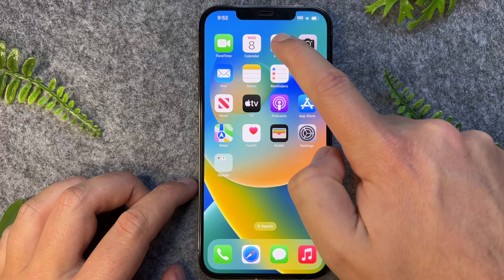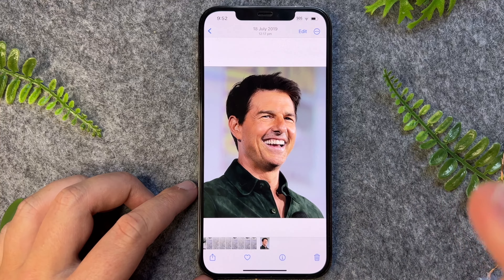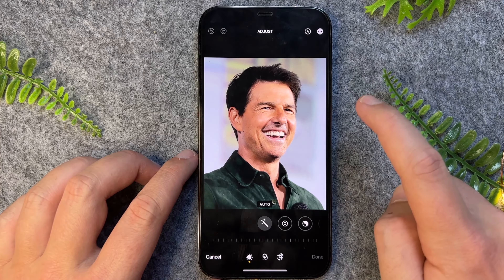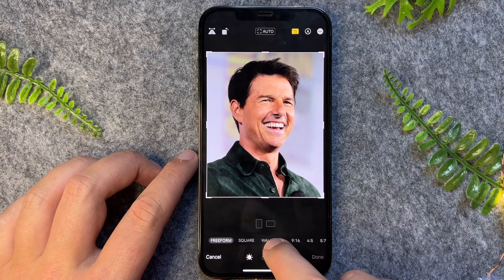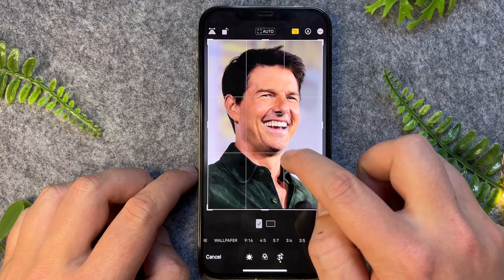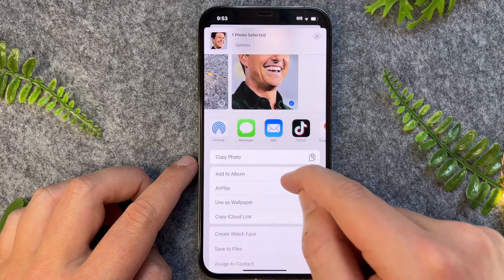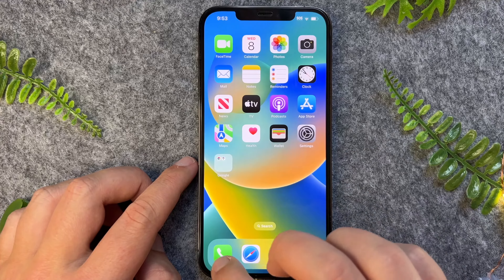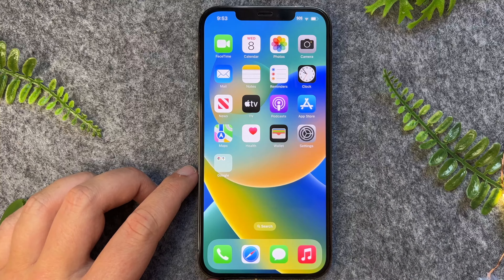How To Change Contact Picture On iPhone (Get Full Screen Contacts On Incoming Calls)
In this video, we're going to show you how to change your contact picture on your iPhone! Not only will this change the picture that appears when someone calls you, but it will also show full screen contact pictures on incoming calls!

If you're looking for a way to get more out of your iPhone calls, this is the video for you! By changing your contact picture, you'll be able to maximize your contacts and get the most out of your conversations!